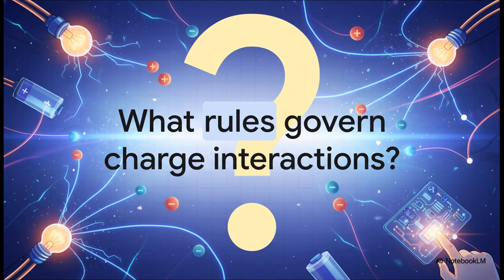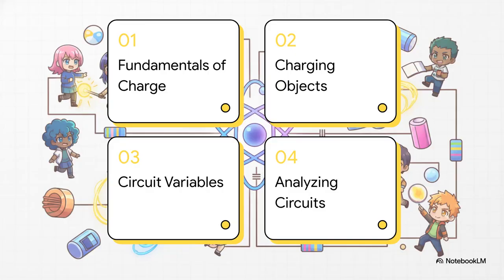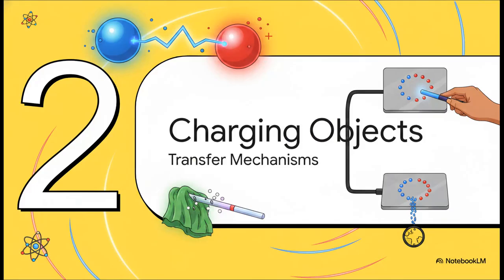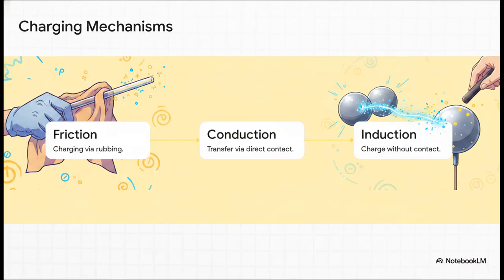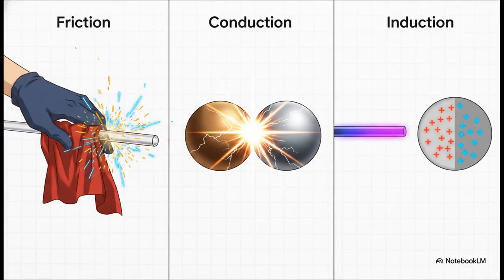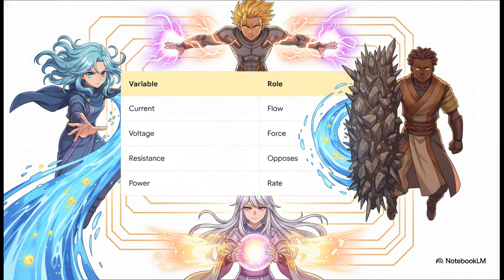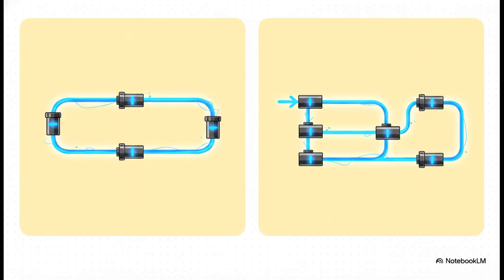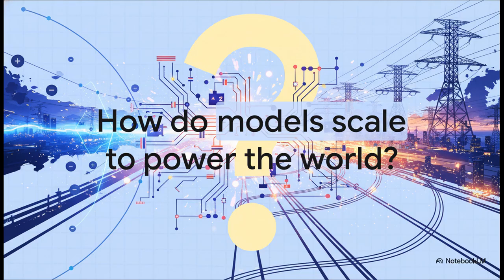PS.PHY.4 Electrostatics & Circuits